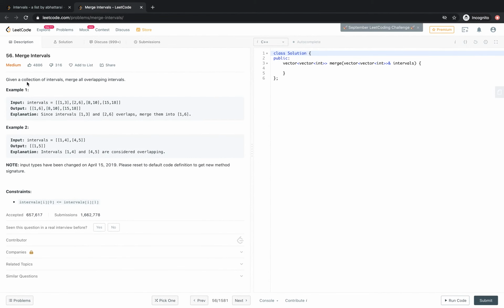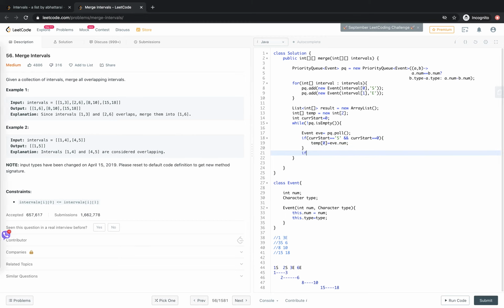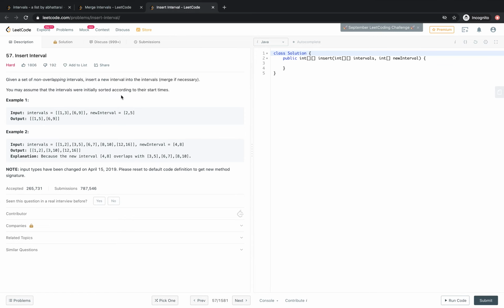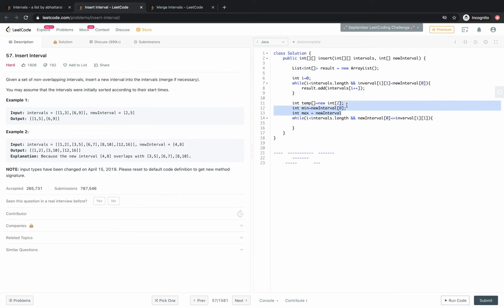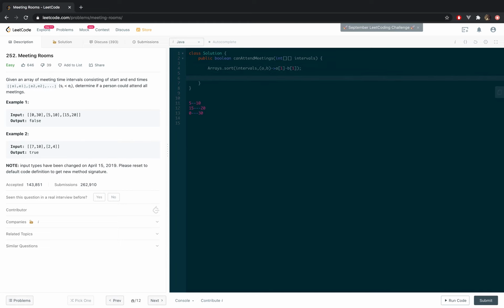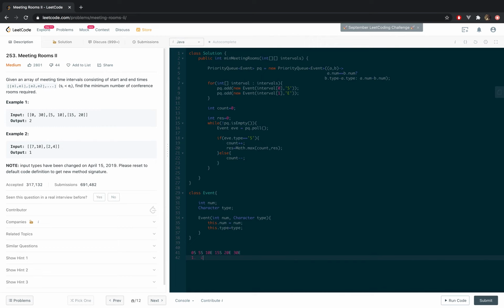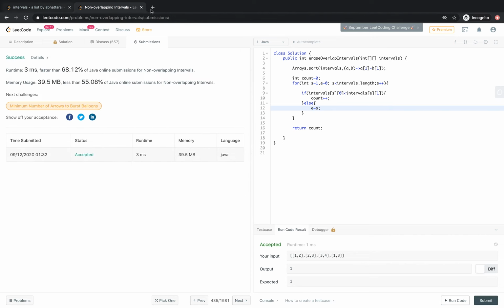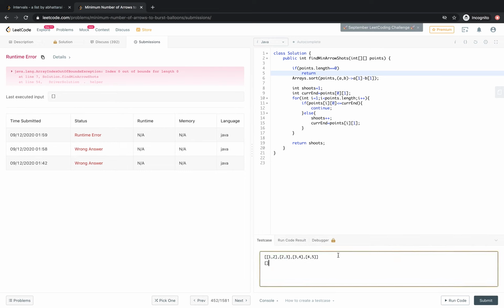Interval Problems | Blind Curated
Interval Problems from Blind Curated 75 list.